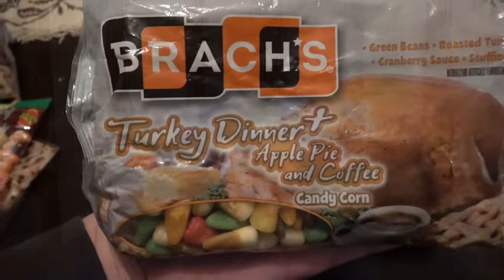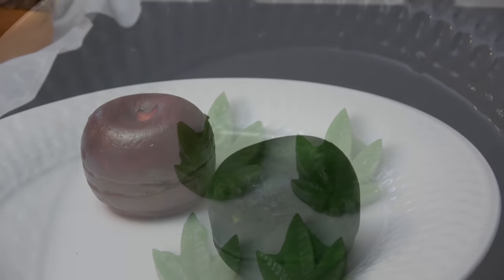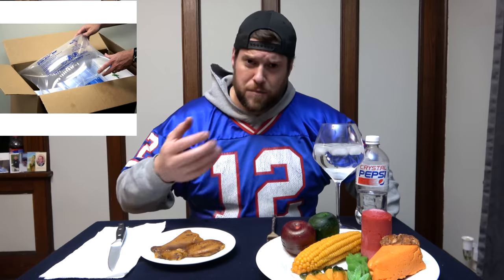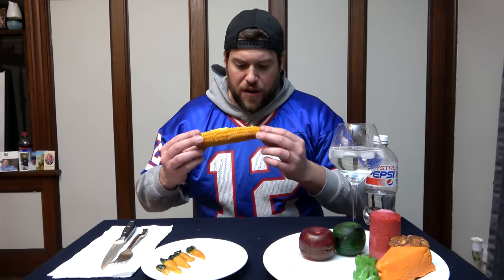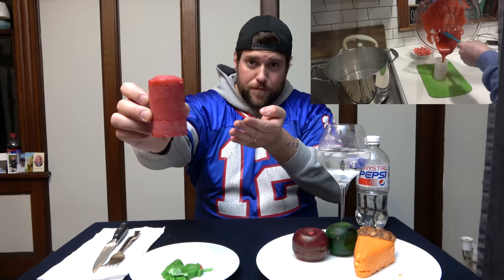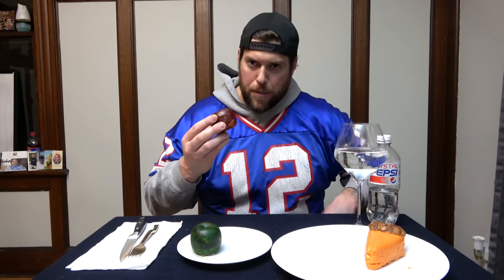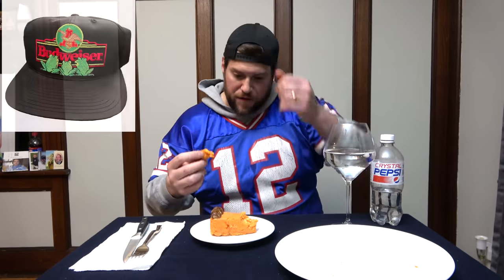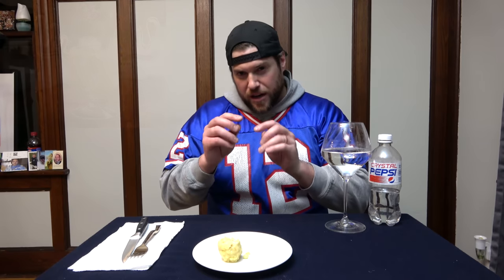Transforming "Holiday Candy Corn" Into An Extravagant Thanksgiving Dinner | L.A. BEAST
Do you want a Personalized L.A. BEAST Video Shout Out??
Happy Birthday Wishes, Good Luck before the big game,
or just a simple Have A  Good Day?!?!?

L.A. BEAST

Back in 2021 for a Thanksgiving Themed Video, the L.A. BEAST bought a whole boat load of Brach's Thanksgiving Turkey Dinner Candy corn & had planned on using them in some sort of L.A. BEAST video, but after he opened the bag & realized how bad they tasted, he somehow put that idea on the shelf. and here we are 1 year later back at square 1. As he dusted off all 12 bags of candy corn, which are now all 6 months expired here in 2022, he thought that maybe there was a way into "tricking his mind" into thinking that these "horrendous" tasting candy corns actually tasted good.
  And so began the process of the L.A. BEAST trying to transform these bland turkey dinner candy corns into an 8 course Fine Dining Turkey Dinner Extravaganza.
Will the L.A. BEAST Succeed in his Thanksgiving Quest???
Let's sit back, relax, & find out!!

"easy lemon" "It Came Upon a Midnight Clear" "Bethlehem" "Jesu" "Angels We Have Heard" "George Street Shuffle"